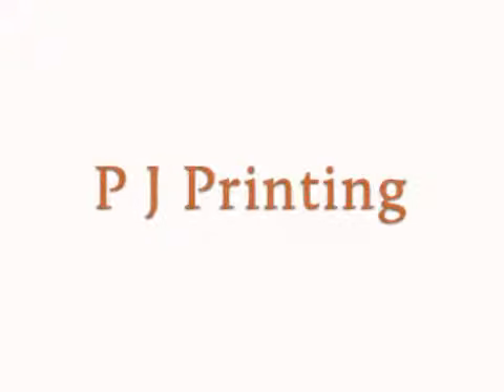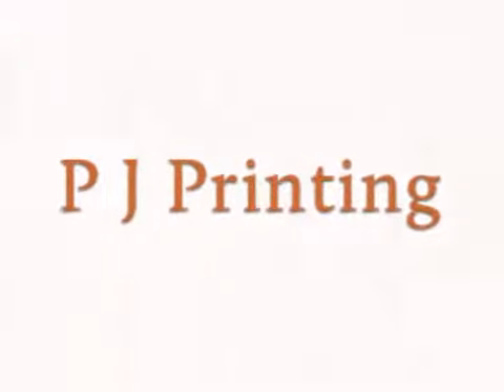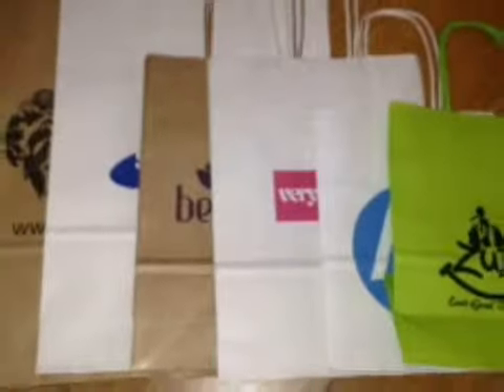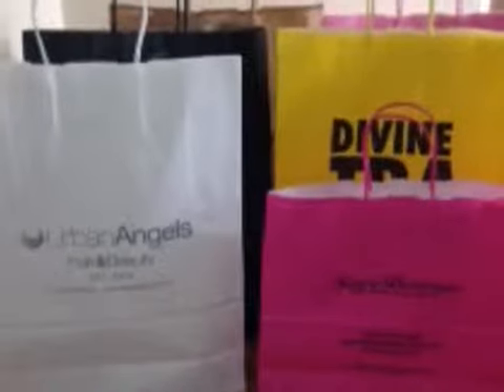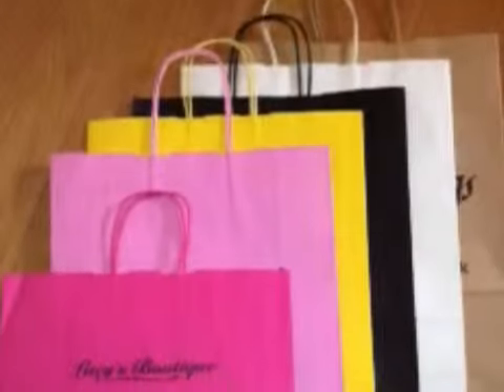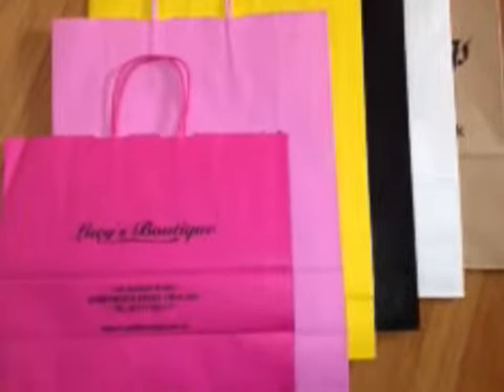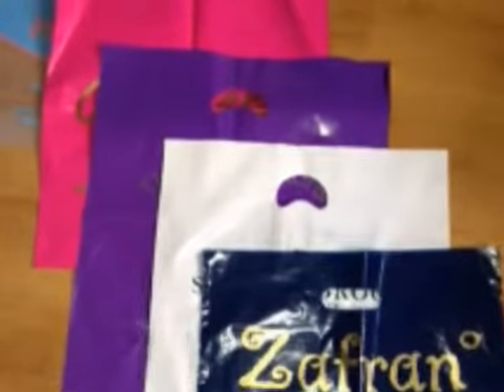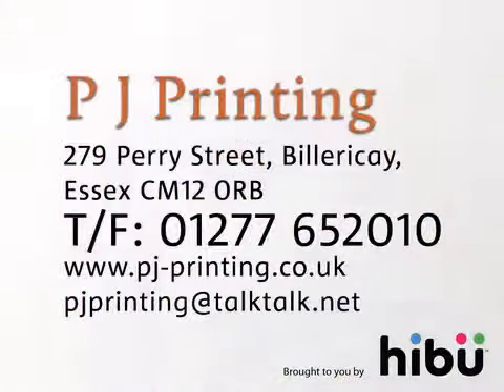Carrier Bags - P J Printing